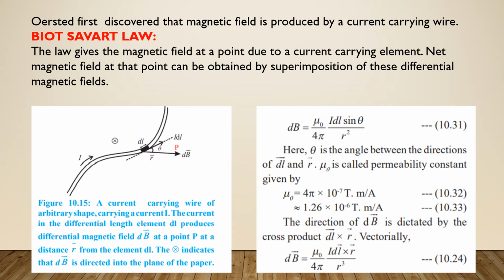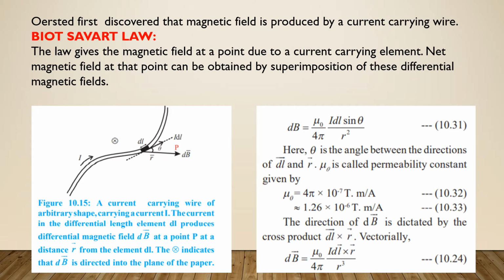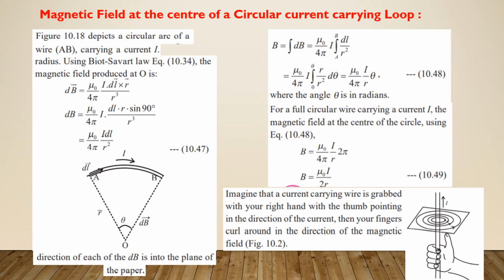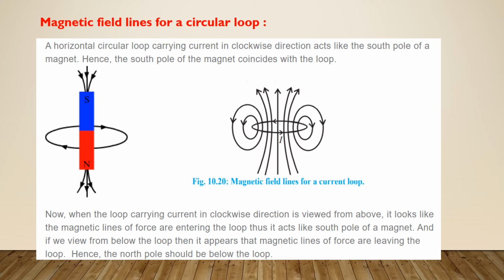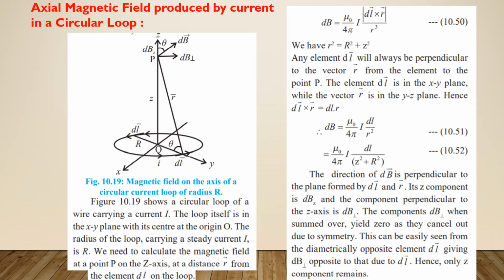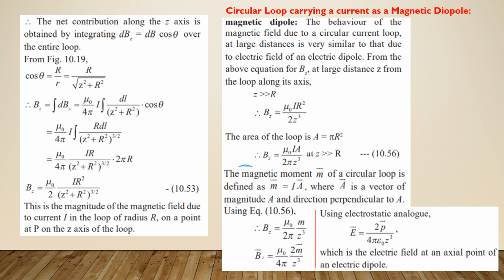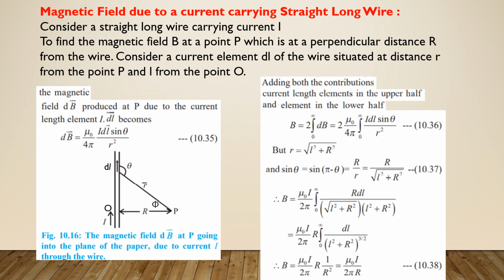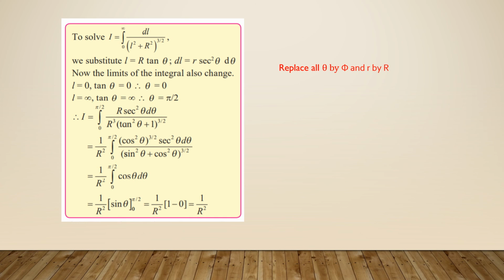Physics Std XII Chapter10 Magnetic Fields due to Electric Current (Part1)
This is the video prepared by Mrs. Yogita Patil which explains the concepts of Biot Savart Law and its Applications